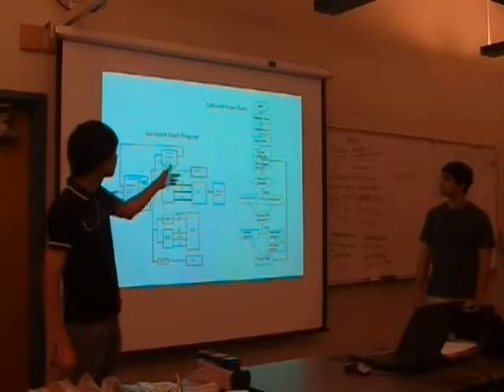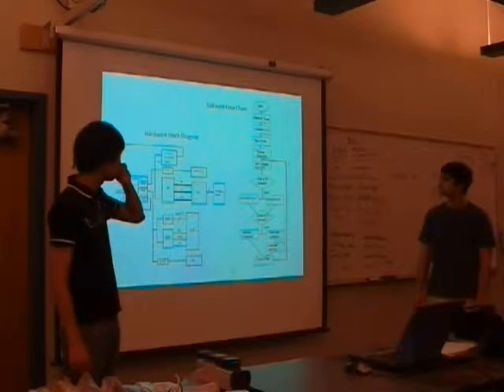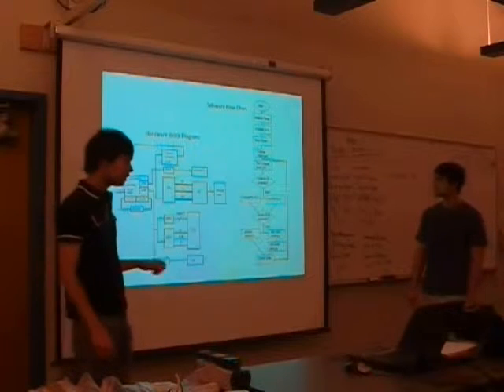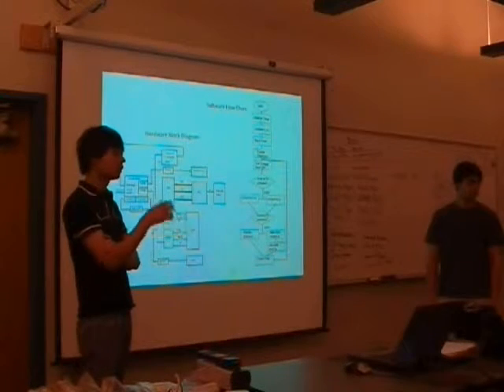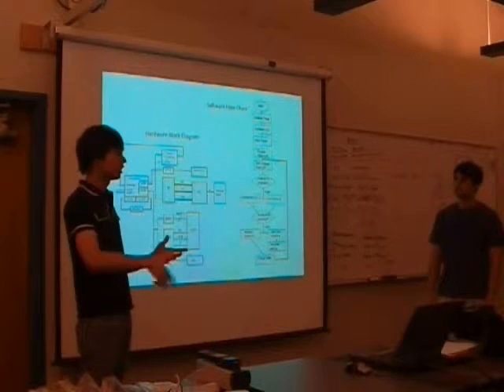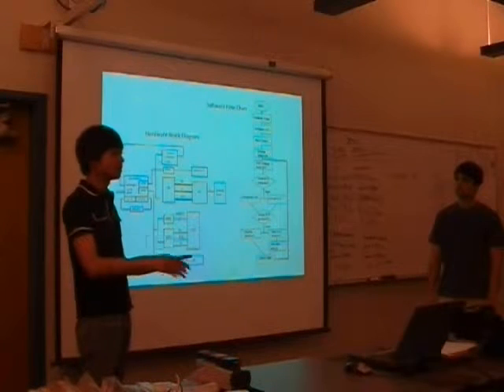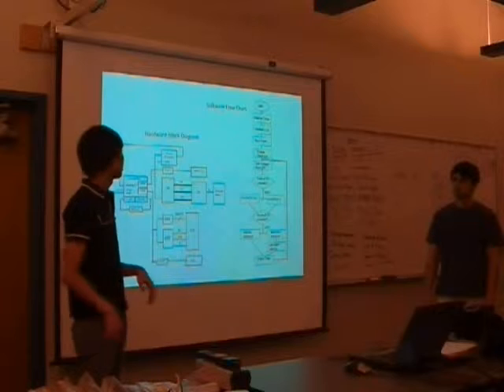2010 EE/CPE 329 Final Project "Infrared Park Assist System"